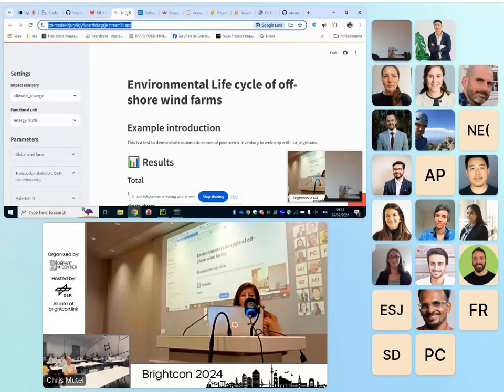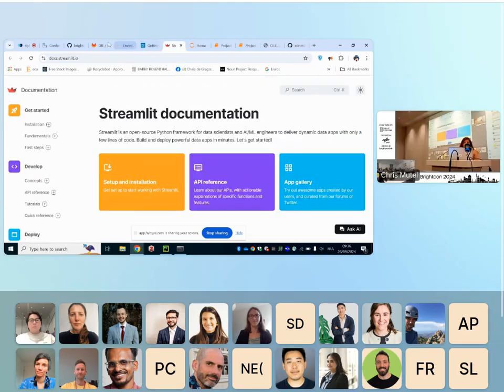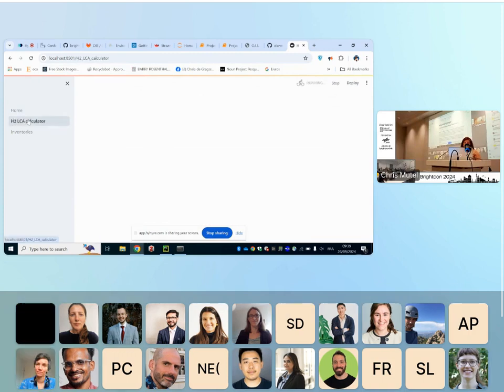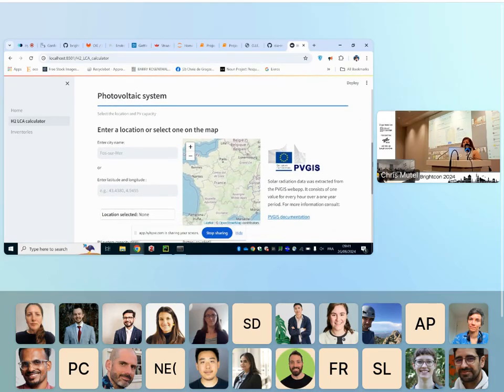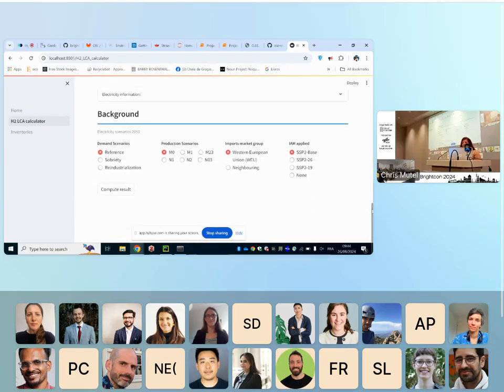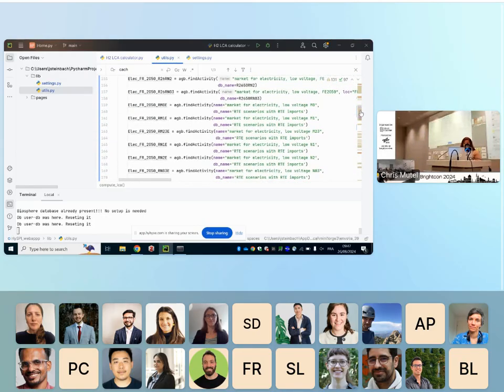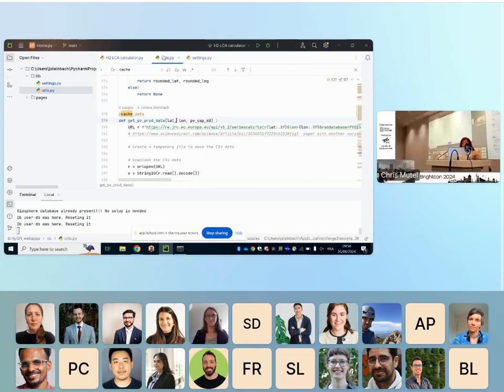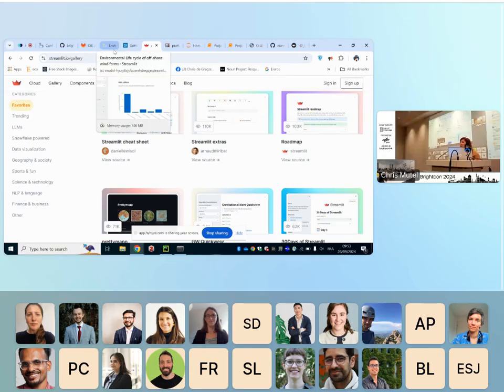Brightcon2024 20240926 1 Webapp creation Streamlit Steinbach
Presentation from Brightcon 2024
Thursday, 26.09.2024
Morning session, 09:30-10:00
Webapp creation with Streamlit (Juliana Steinbach)